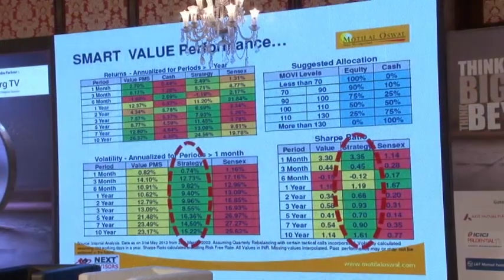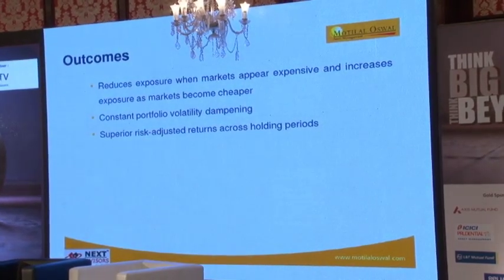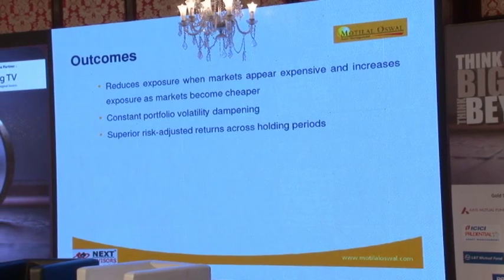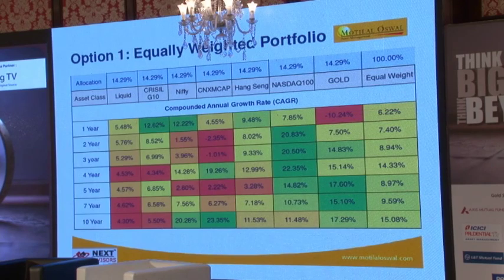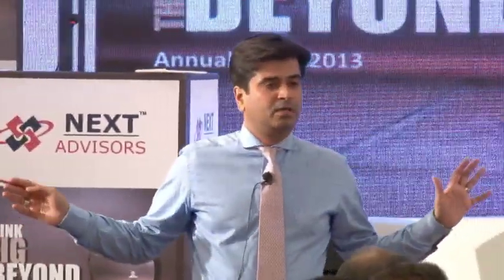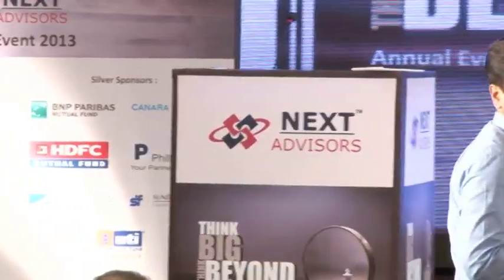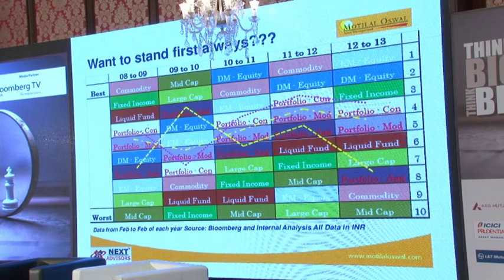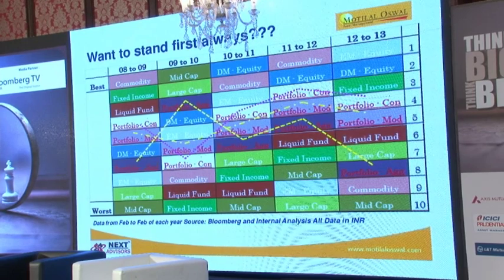NA Event 2013 Mr. Aashish Somaiyaa, CEO MOST, and Mr. Karan Datta, Axis MF